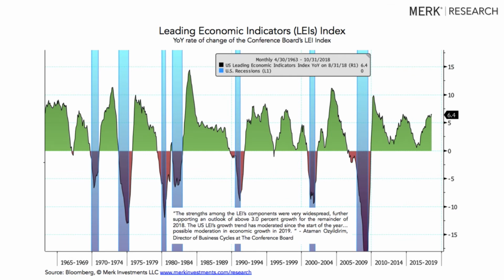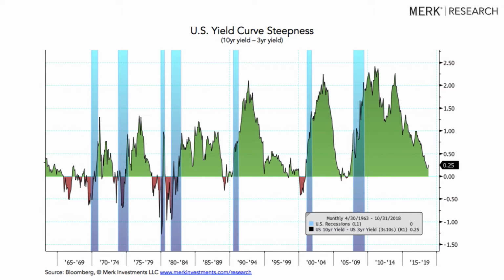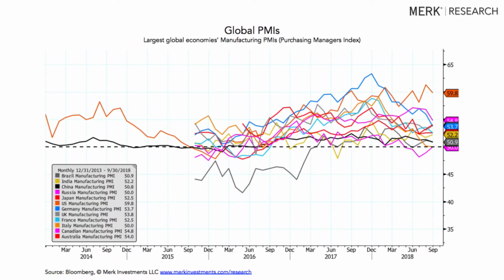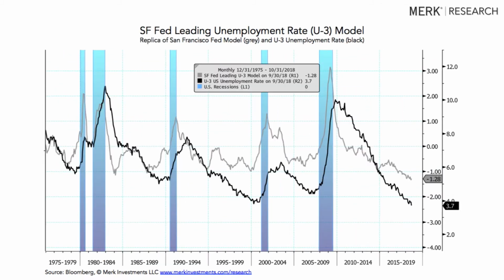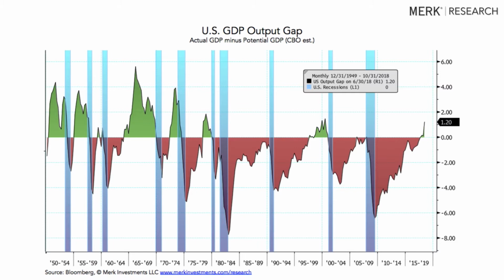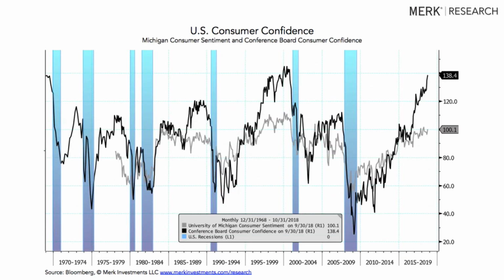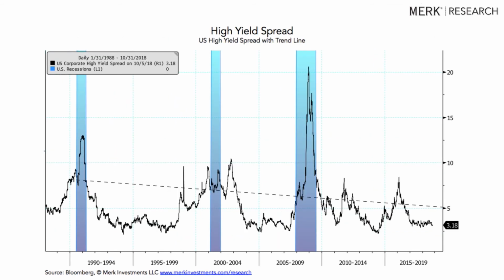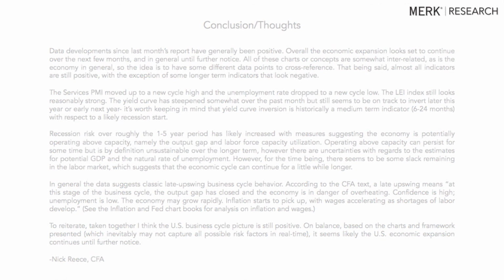2018-10-10 Merk Research: Business Cycle